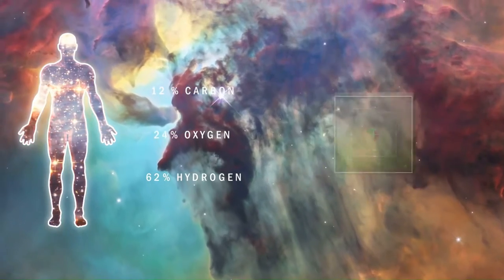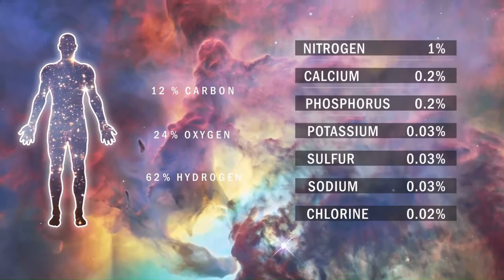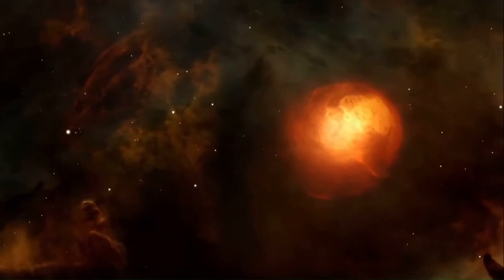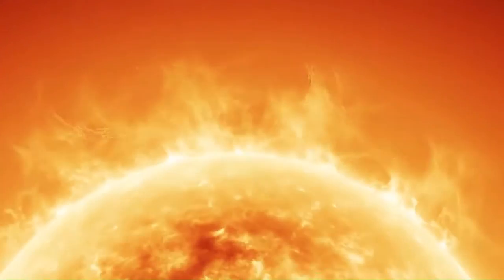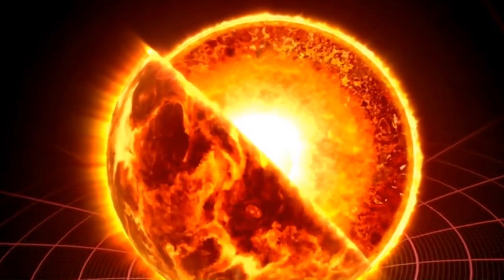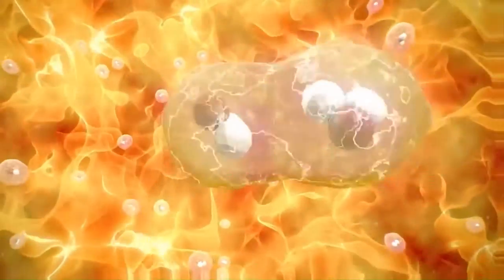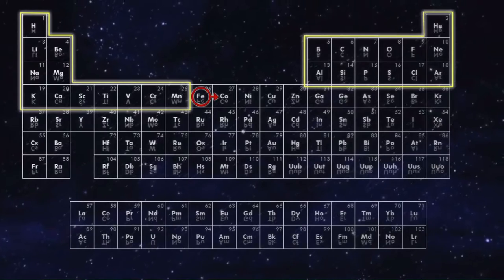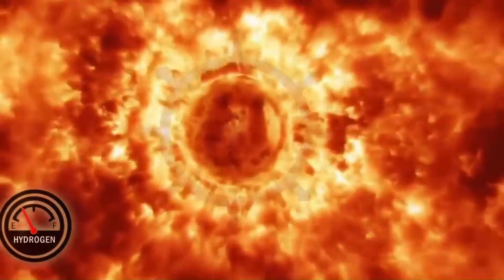Quran Explains We Are Made of Stardust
Islamcompass.com

Where is God?

Some other religions teach "God is everywhere." This is actually called "pantheism," and it is the opposite of our belief system in Islam. Allah tells us. Clearly, there is nothing anywhere in the universe like Him similar to his likeness, nor is He ever in His creation.

He tells us in the Quran He created the universe in six "yawm" (periods) and then He "astawah 'ala al Arsh" (rose up, above His Throne). He is there (above His Throne) and will remain there until the End Times.

Allah has such complete Knowledge as to know all things past, present, and future in all places at precisely the same time. The same can be said for His absolute Hearing and Seeing. In this way, His Knowledge, Hearing, and Sight are everywhere simultaneously.

In this regard, the prophet Muhammad (peace be upon him) told us He is as close to us as our jugular vein. He also explained Allah is "with us" when we are insincere worship to Him and in times of need. Naturally, this would not compromise His existence outside of His creation.

The Quran offers us a more detailed understanding of Where (and Who) Allah is.

 "Certainly your Lord is Allah, Who created the heavens and the earth in six yaum (days or periods of time), and then He Istawa (rose above) the Throne. He brings the night as a cover over the day rapidly, and the sun, the moon, the stars subject to His Command. Surely, His is the Creation and the Commandment. Blessed be Allah, the Lord of the universe!"
[Noble Quran 7:54]

 "Indeed, your Lord is Allah, Who created the heavens and the earth in six yaum (days or periods of time), and then He Istawa (rose above), the Throne, disposing the affair of everything. No intercessor (can plead with Him) except by His Permission. This is Allah, your Lord, so worship Him. Won't you then remember?" [Noble Quran 10:3]

 "It is Allah who erected the heavens without pillars that you [can] see; then He Istawa (rose above) the Throne and made subject the sun and the moon, each running [its course] for a specified term. He arranges [each] matter; He details the signs that you may, of the meeting with your Lord, be certain."
[Noble Quran 13:2]

 Who created the heavens and the earth in six yaum (days or periods of time), and then He Istawa (rose above) the Throne. The Most Beneficent! Ask Him, as He is Al-Khabir (The All-Knower of everything). [Noble Quran 25:59]

 Who created the heavens and the earth in six yaum (days or periods), and then He Istawa (rose above) the Throne. You (mankind) have none, besides Him, as a Wali (protector or helper etc.) or an intercessor. Won't you then remember (accepting admonishment)? [Noble Quran 32:4]

 And indeed We (Allah uses the word "We" in the royal sense like the king who says, "We decree the following...", this is not in the plural) created the heavens and the earth and everything in between in six days and fatigue never touched Us (again, this is the royal "Us" not plural). [Noble Quran 50:38]

 He is the One Who created the heavens and the earth in six yaum (days or periods of time), and then He Istawa (rose above) the Throne. He knows what goes into the world and what comes forth from it, what descends from the heaven, and what ascends up to it. And He is with you (by His Knowledge) where so ever you may be. And Allah is the All-Seer of what you do. [Noble Quran 57:4]

We observe from these statements a very logical approach to understanding the nature of God without comparing Him to the creation or putting Him in His creation. Name Quran Explains We Are Made of Stardust